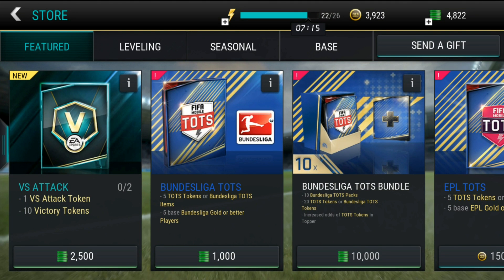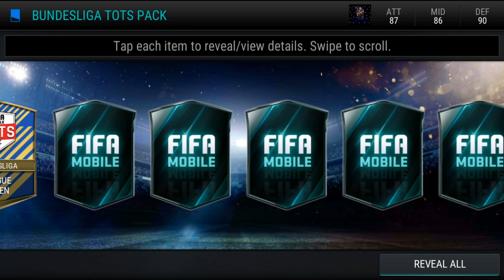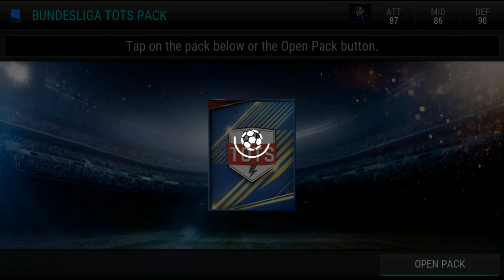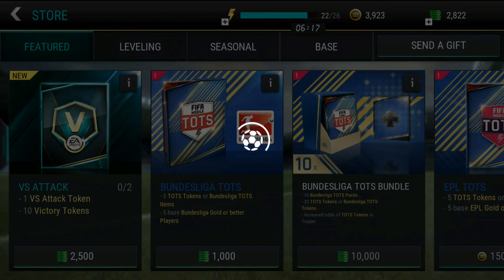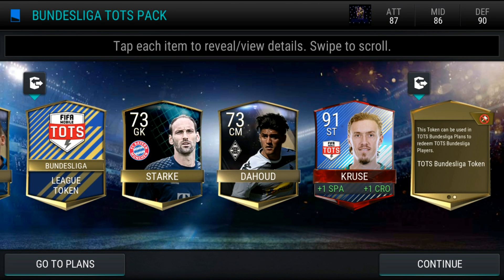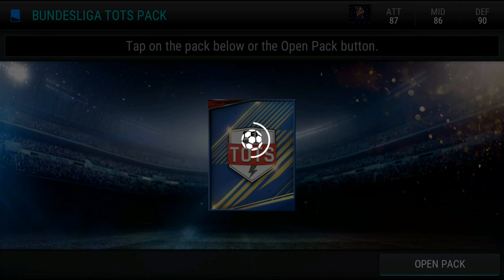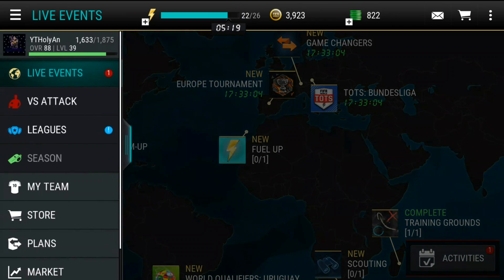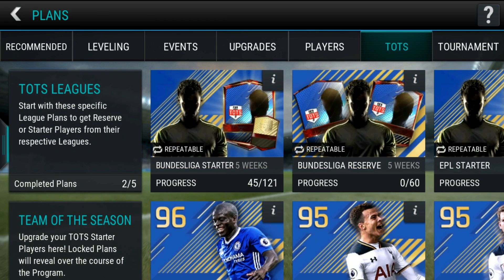1 INSANE TOTS PULLED!!! 4 TOTS Bundesliga Pack Opening- Fifa Mobile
1 INSANE TOTS PULLED!!! 4 TOTS Bundesliga Pack Opening- Fifa Mobile

Didn't get any TOTS tokens unfortunately :(.